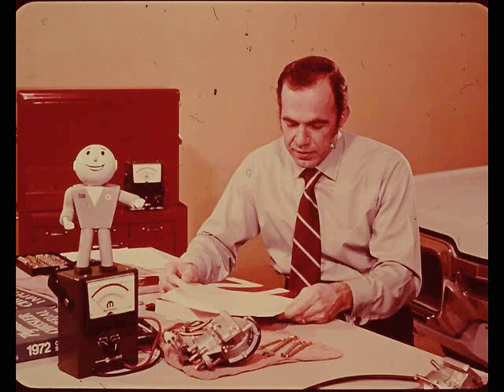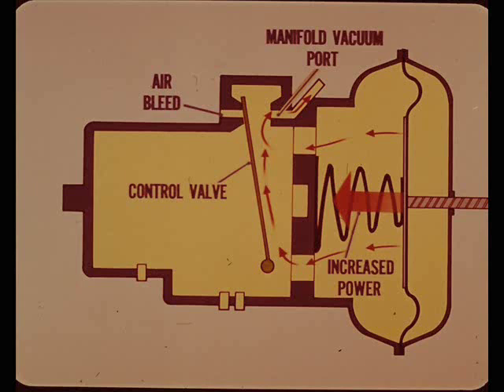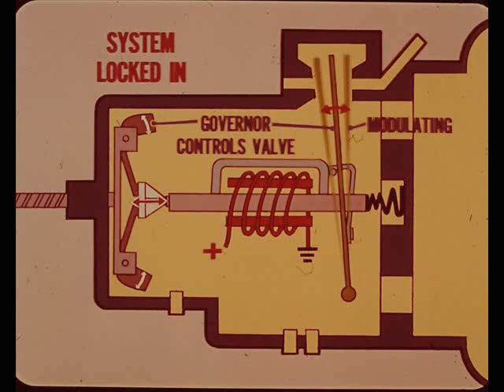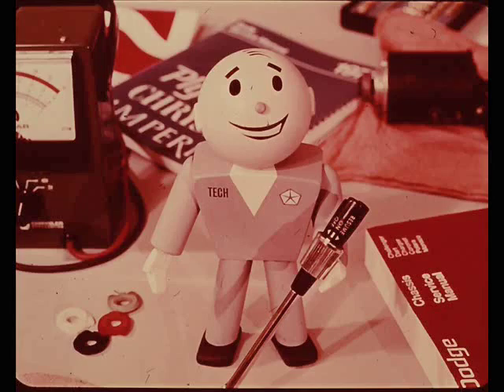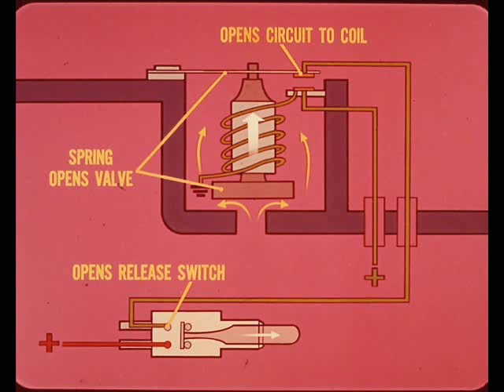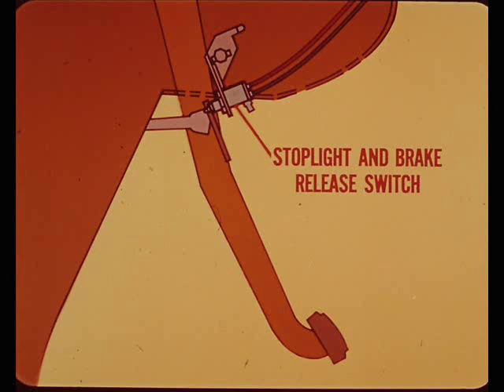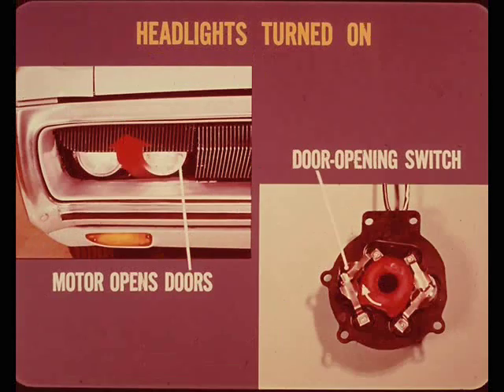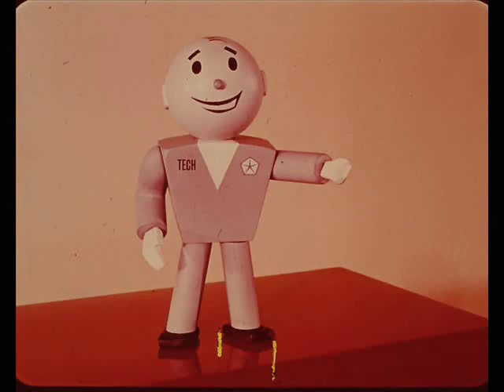Chrysler Master Tech - 1972, Volume 72-9 Speed Control & Concealed Headlights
MTSC - 1972, Volume 72-9 Speed Control & Concealed Headlights